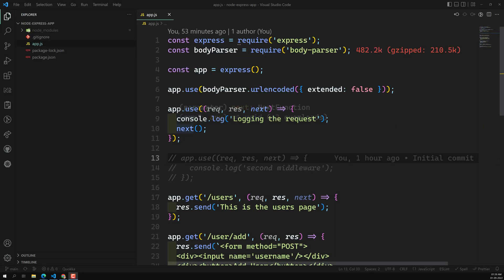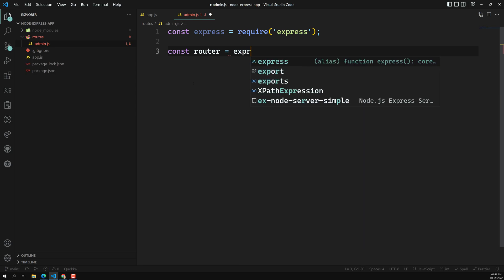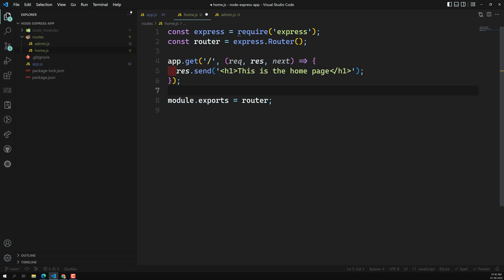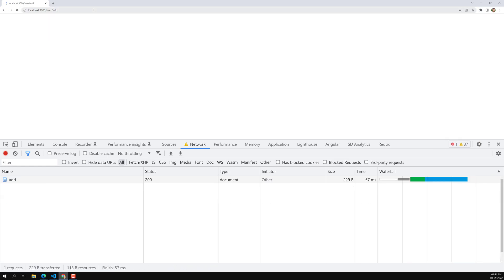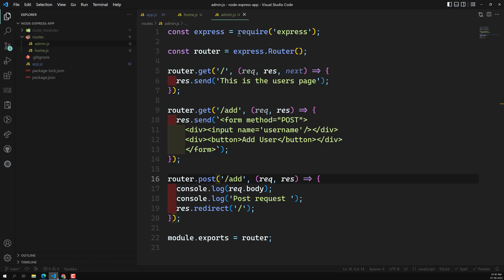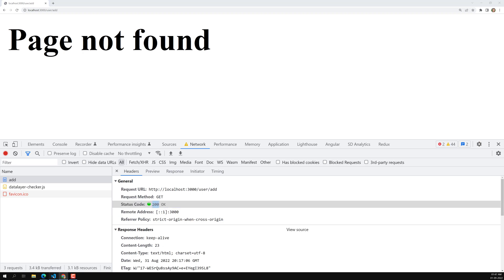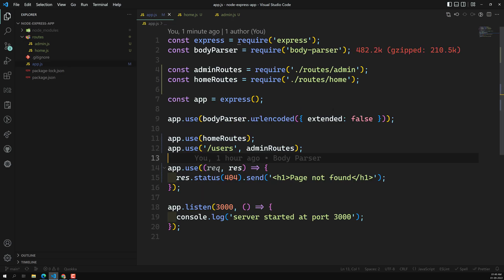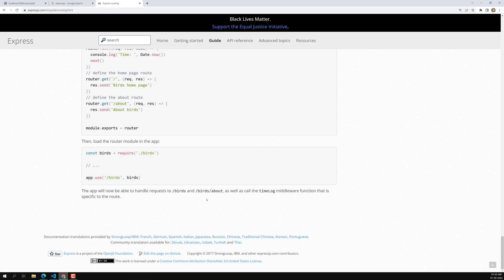12. Divide the Routes into a separate file using Express Router & add custom 404 error page - NodeJS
In this video we will see how to divide the routes into a separate file using express Router and how to add the 404 error custom page - Node JS